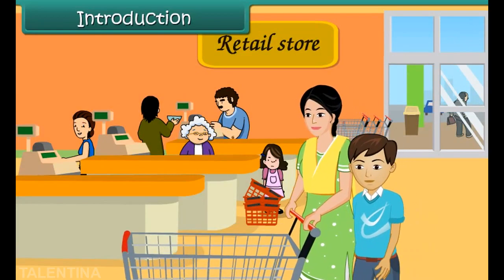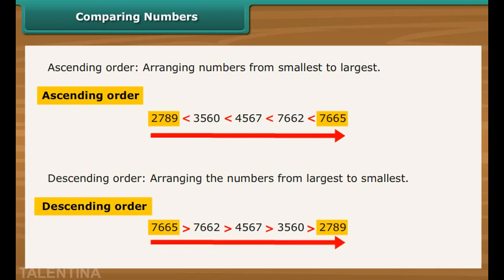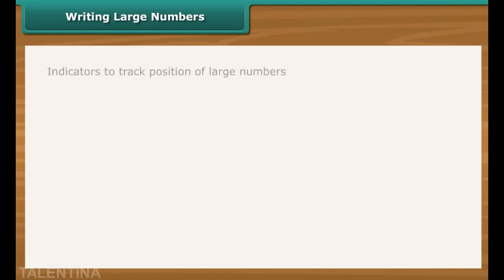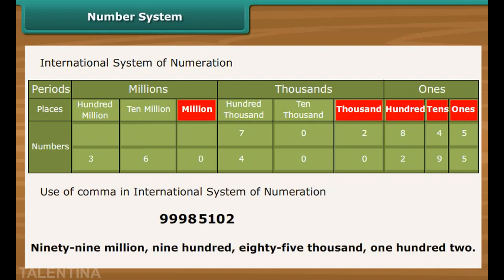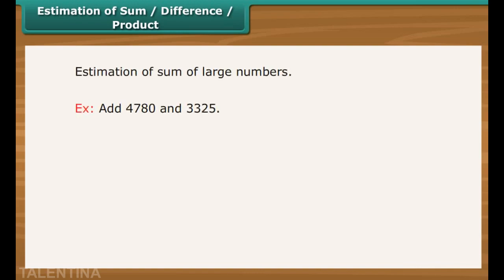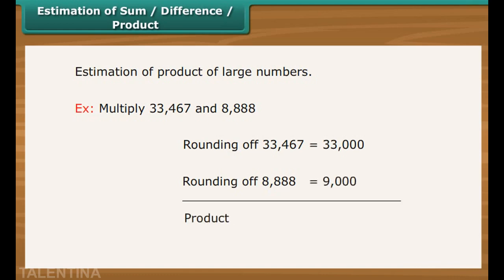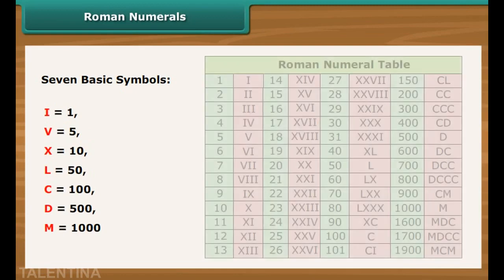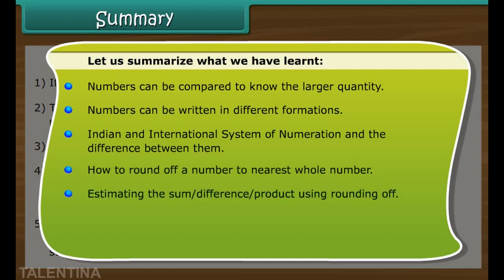Class 6 Maths - Knowing Our Numbers | Roman Numerals | Cbse Education |Talentina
Class 6 Maths - Knowing Our Numbers | Roman Numerals | Cbse Education |Talentina | Cartoon | 2d Animation

In this lesson, you will be able to :
Comparing numbers.
Writing large numbers.
Indian and International system of numeration.
Estimation to nearest numbers.
Estimation of sum/difference/product of numbers.
Simplification using brackets.
Roman numerals.